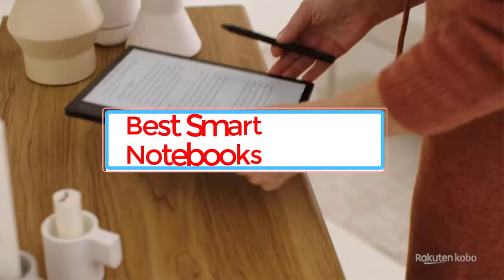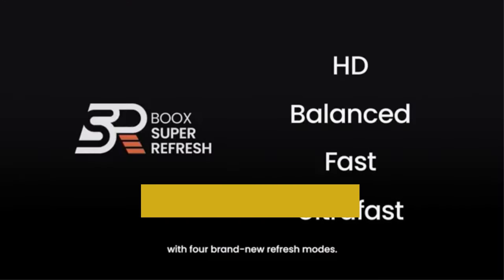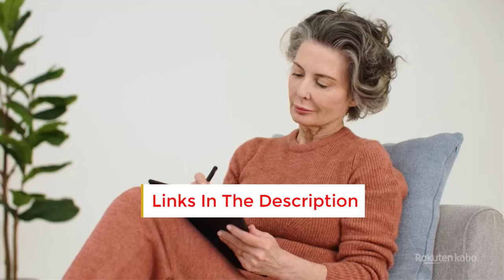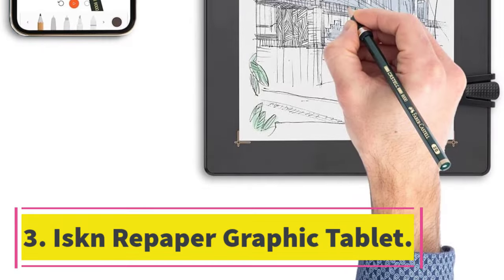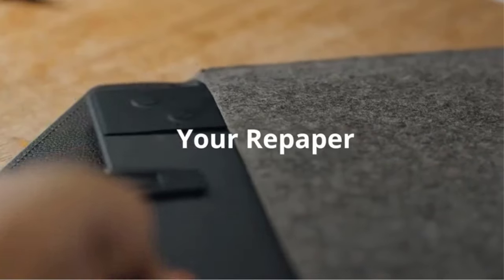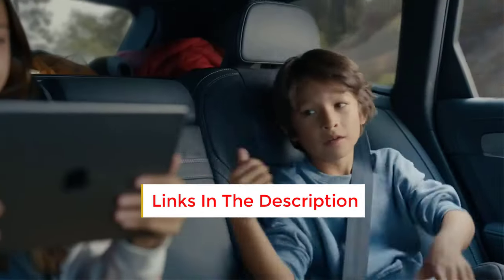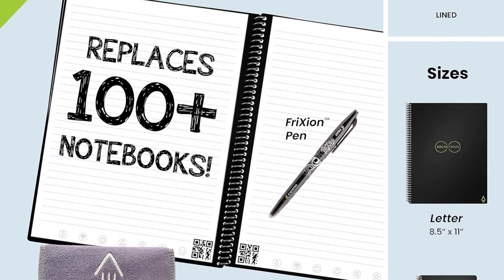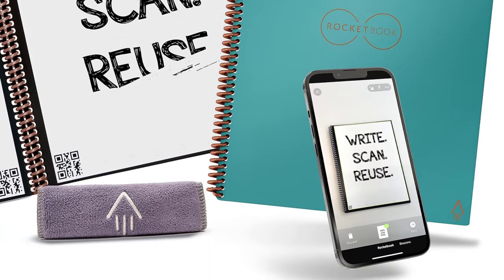TOP 5 Best Smart Notebooks for 2024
📌Best Smart Notebooks Link📌:
1. SyncPen3 3 in 1 Digital Pen Smart Pen Writing Set Includes Smart Notebook Smart pen Reusable Writing Tablet for Notes Recording.

2. Huion Note Smart Notebook Wireless Graphics Tablet 50 Pages A5 Notepad Electronic Writing Pad Support iOS ipadOS Android Device.

3. DERE T11 Laptop Ultra HD 2K IPS Intel Celeron N4500 16GB RAM +512GB SSD Office 11-inch Touch Screen Learning Windows 11 Notebook.

4. DERE T11 Laptop 11" 2K IPS Touch Screen 16GB RAM 1TB SSD Intel Celeron N4500 Windows 11 Computer Notebook Ultralight.

5. DERE Laptops T30 Pro 13-inch Windows 11 Notebook 2K IPS Touch Screen 16GB RAM+ 1TB SSD Office Learning Computer Ultrabook.

In this video, we listed the Best Smart Notebooks that are available on the market for their true quality, actually, I tried to make the list based on their popularity quality-price durability user opinions and more.